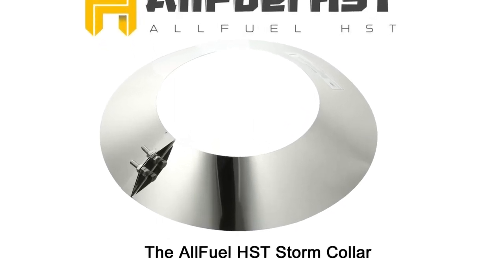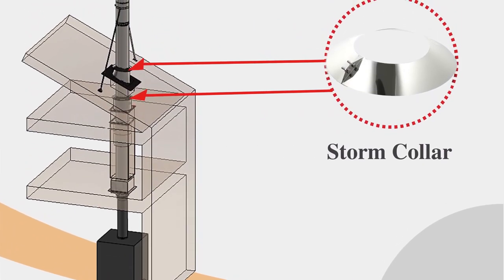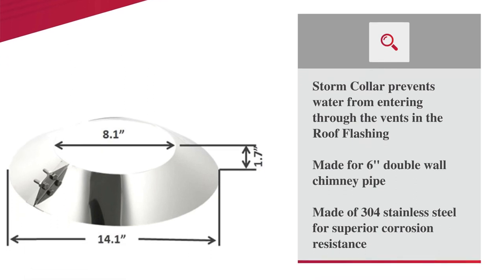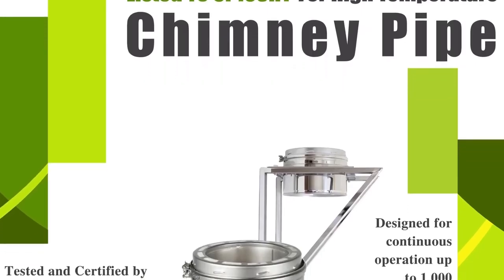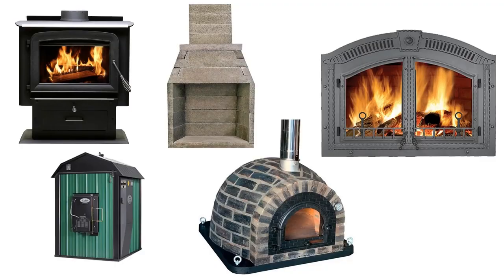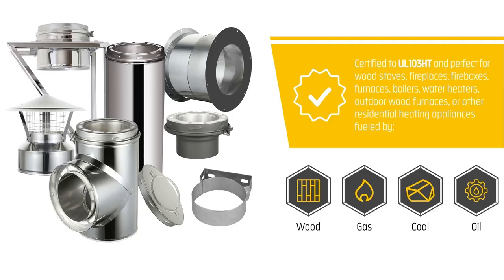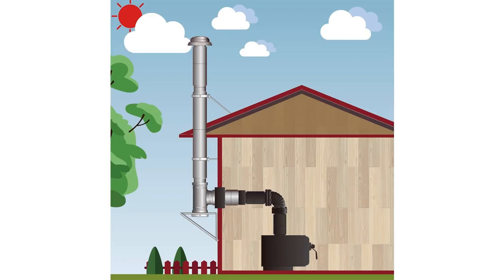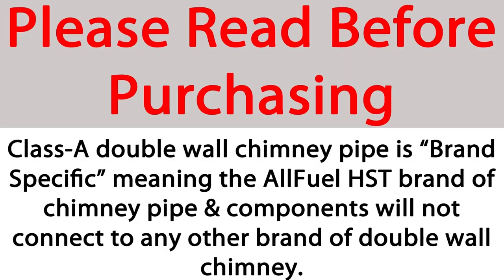The AllFuel HST Storm Collar for Class A Double Wall Chimney Pipe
This AllFuel Storm Collar comes in 2 sizes. One is for the 6-inch inner diameter chimney pipe and the other is for the 8-inch inner diameter chimney pipe. The storm collar works together with the Roof Flashing to provide a waterproof seal where the chimney passes through the roof.

The storm collar is installed directly above the flashing and must be sealed to the chimney pipe using high-temperature silicone sealant (RTV 500F or better), sold separately.